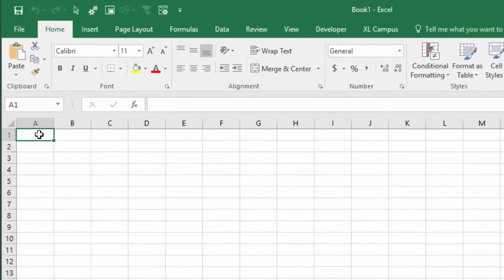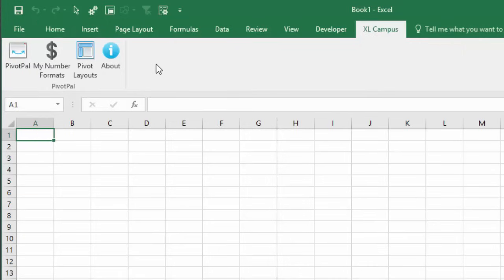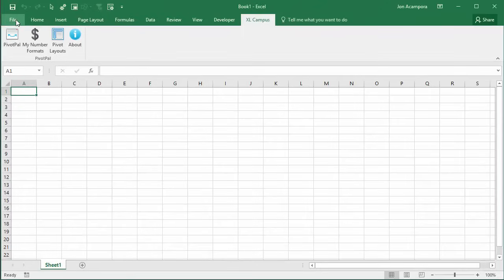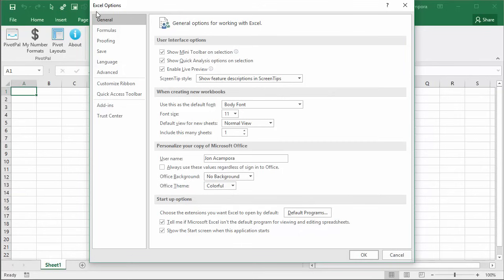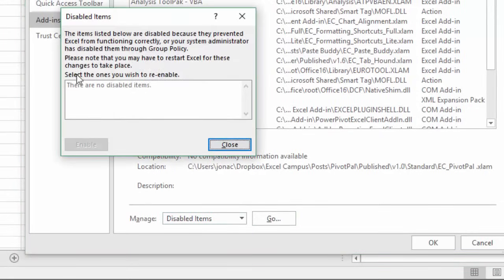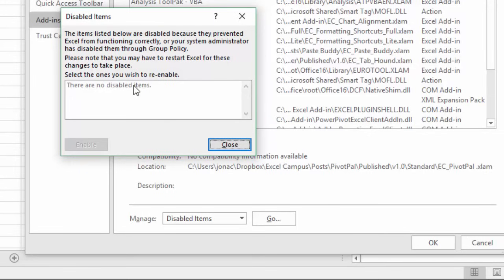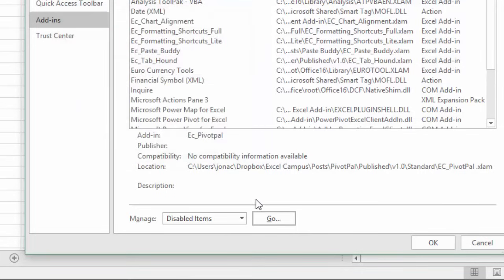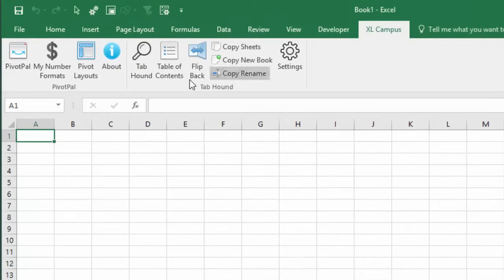How to Re-enable an Add-in that is Disabled or Missing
Is your add-in missing?  Learn how to re-enable it with this step-by-step tutorial

Excel Add-ins can get disabled when Excel crashes.  There is a Disabled Items window on the Excel Options, Add-ins menu that will allow you to re-enable or reactivate the add-ins that have been disabled.

I also have an article with a step-by-step guide on how to install add-ins.

If this does NOT resolve the problem for you, then you might be impacted by an Office Security update that was released in July 2016 by Microsoft.  Checkout this article for more details and instructions on how to fix it.